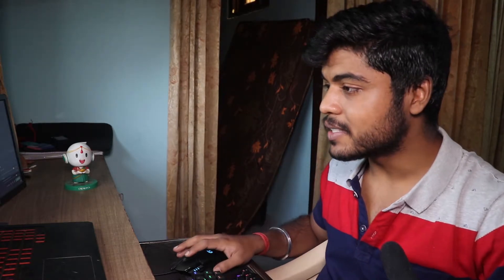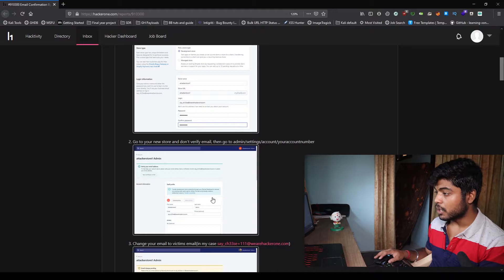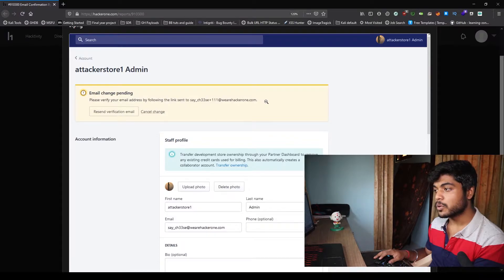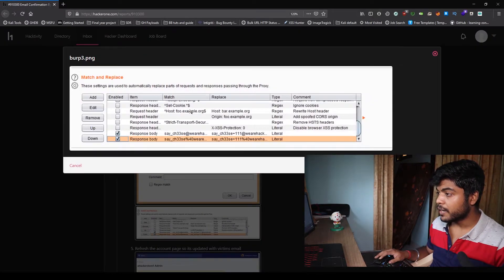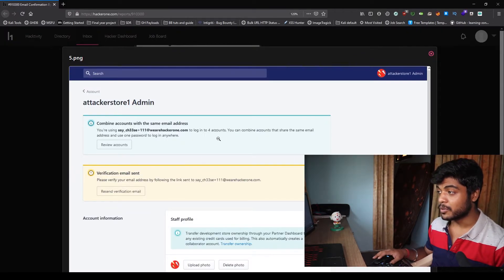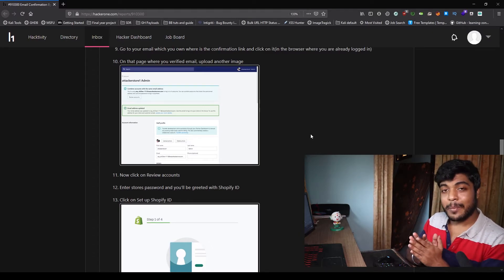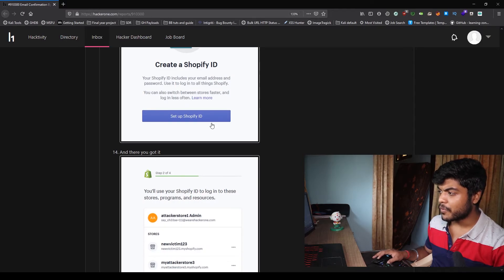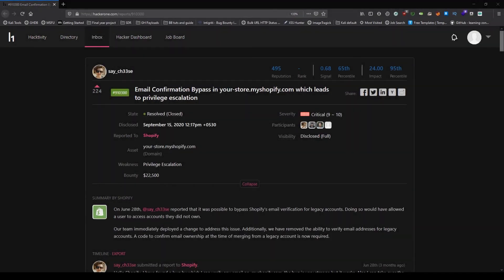Privilege escalation and email conformation bypass bug in shopify POC | $22.5k bounty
Hey guys, i am trying this new thing out where i will be explaining different bug reports with video POC so that it becomes easy for everyone to understand.

Today we will be discussing about the recent bug on Shopify CMS which lead to the bounty of 22.5K USD